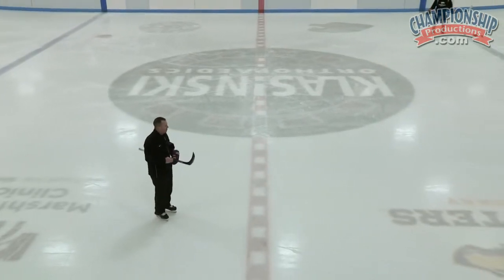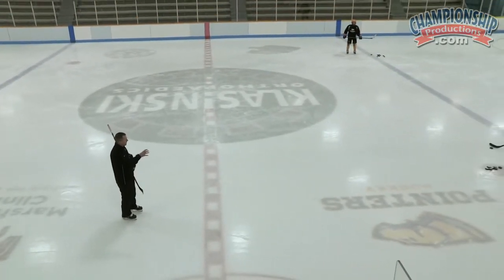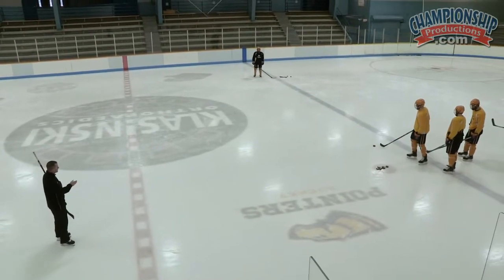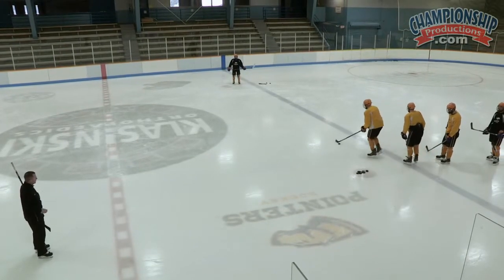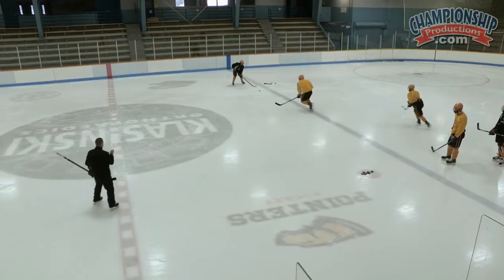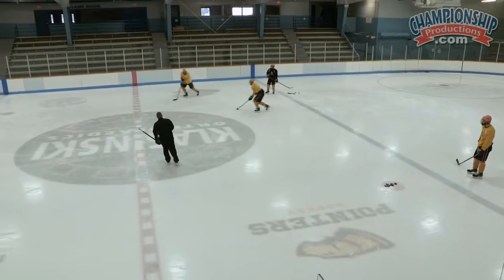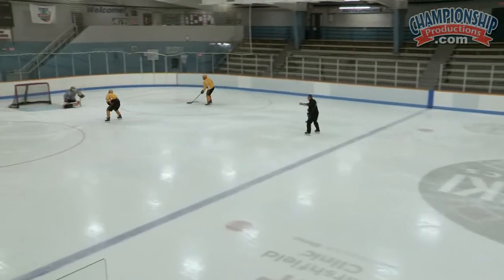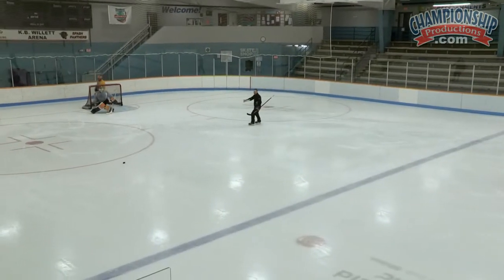Developing an Effective Transition Game - Chris Brooks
with Chris Brooks, University of Wisconsin - Stevens Point Head Coach; 2016 NCAA Division III National Champions; Back-to-Back-to-Back NCAA DIII Frozen Four appearances - he led the team to National Runner-Up finishes in 2014 and 2015; 2016 USCHO.com DIII Coach of the Year; Back-to-Back Wisconsin Intercollegiate Athletic Conference Commissioners Cup Champions (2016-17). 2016 D-III National Championship coach, Chris Brooks, gives you the skill techniques, positional breakdowns, and multiple options to teach your players how to transition the puck from the neutral zone into the offensive zone quickly.